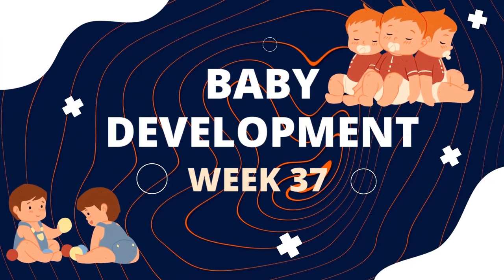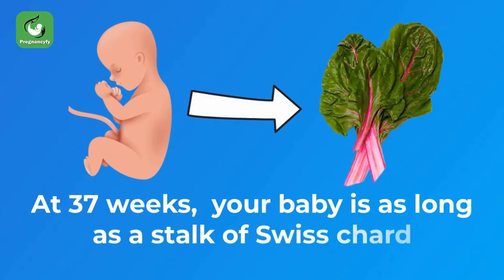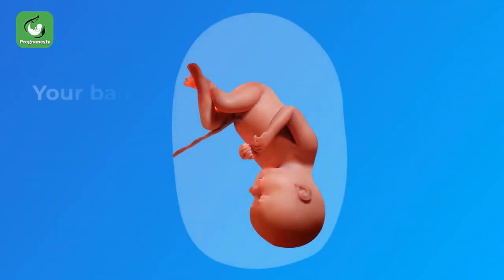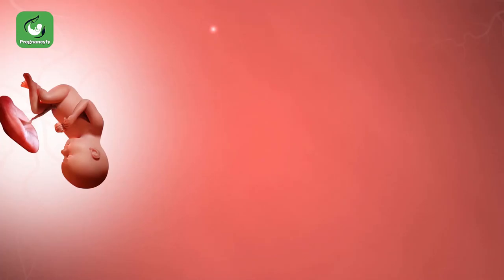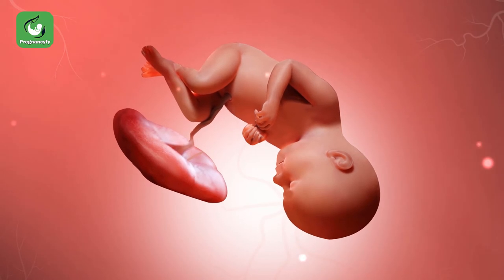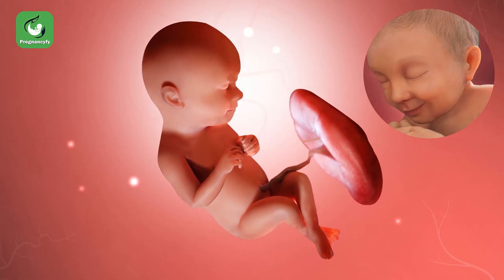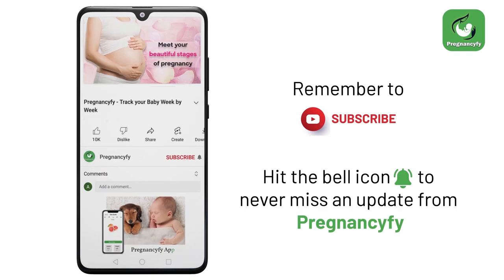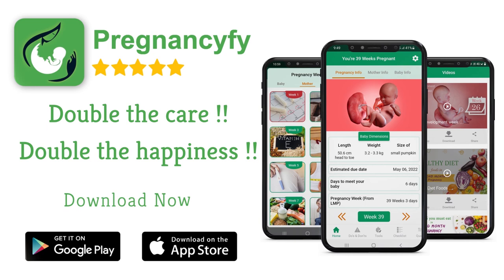Week 37 Pregnancy Symptoms (Baby Position)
You are now full term, which means your baby can be born at any time. Your baby is now ready for a new life. At 37 weeks of pregnancy, the baby is now fully developed, and the organs function as needed. The baby may turn in a head-down position to facilitate vaginal delivery. The size and the position of the head can determine how you deliver your baby. Watch the video till the end to learn more about 37 weeks of pregnancy.

Welcome to a future mom! During your 9th month of pregnancy, ensure eating foods that provide nutrition and energy as you are near to your labor soon. Your intake will also help in the baby's weight gaining.